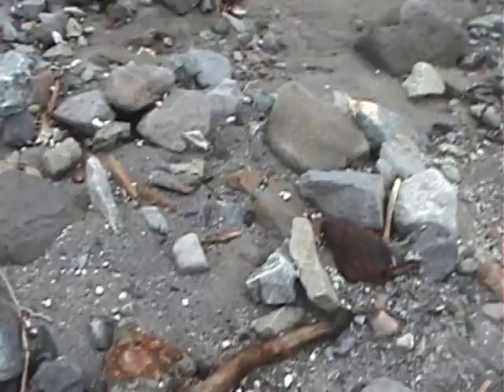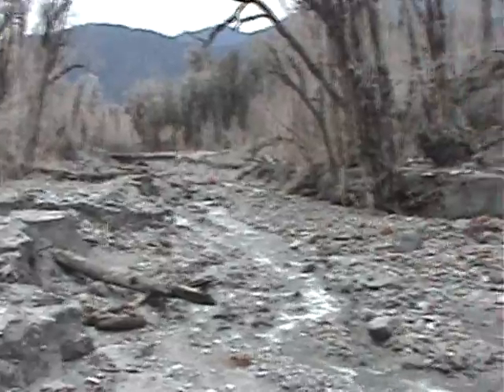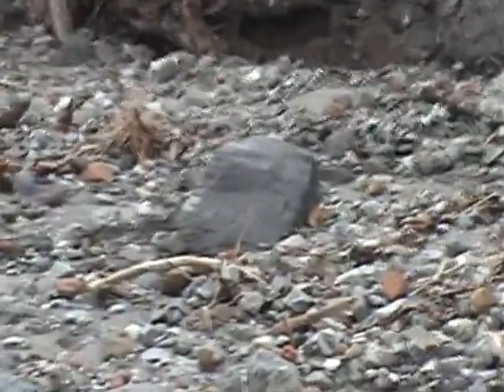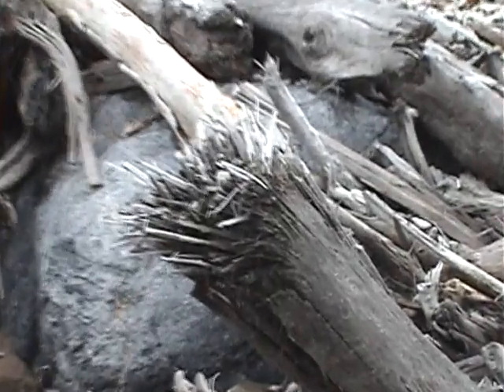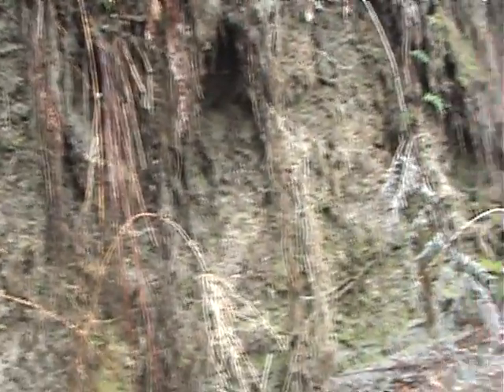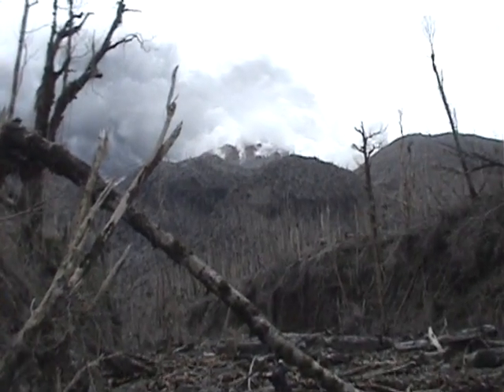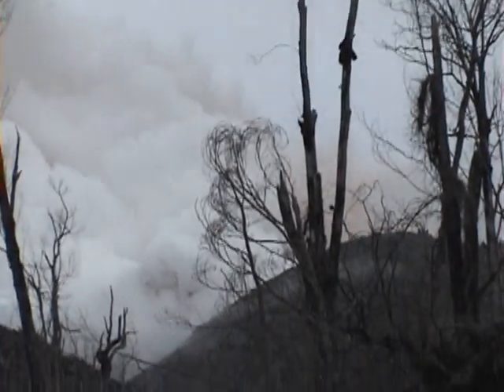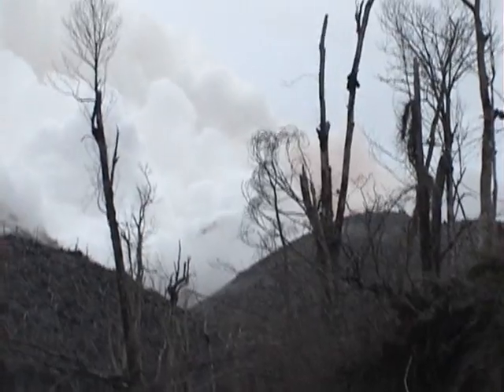Chaiten Volcano (long version)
Ten minutes of on-the-ground footage shot April 26, 2009 at Chaiten Volcano, Northern Patagonia, Chile.